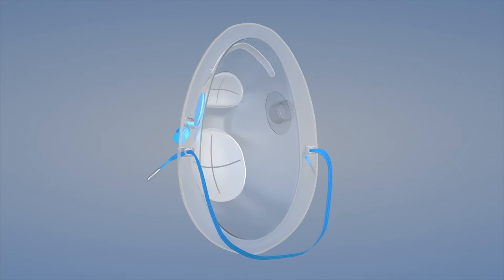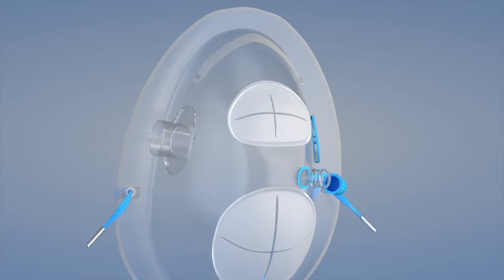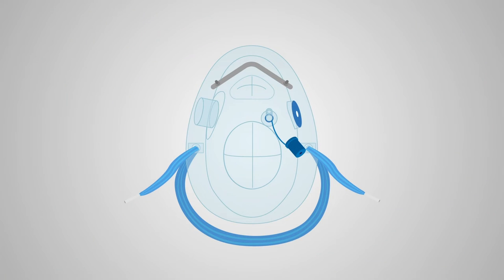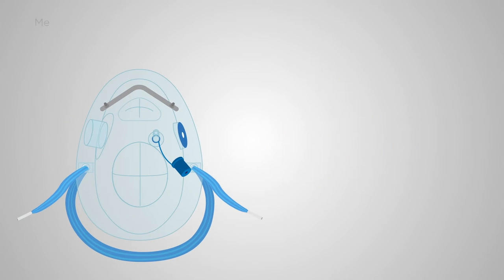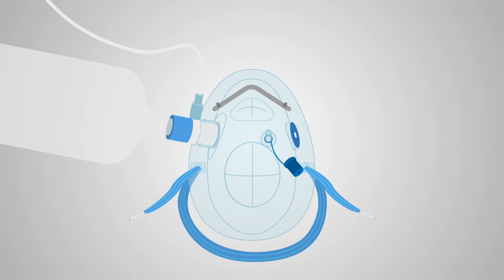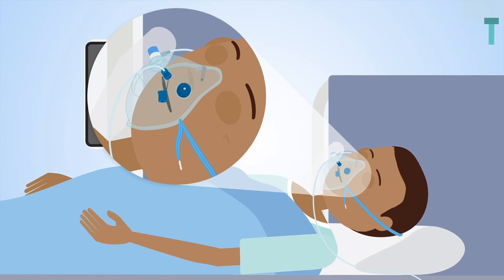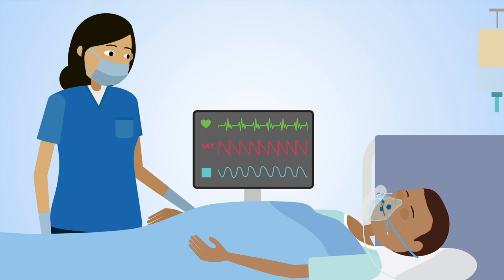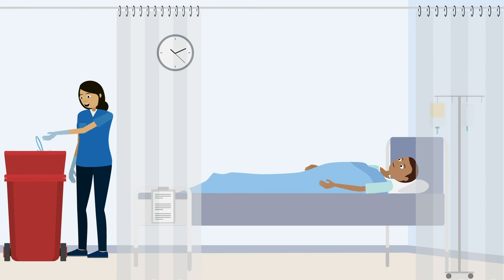POM Medical - Instructions for use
The Procedural Oxygen MaskTM is a versatile, multi-port Endoscopy Mask for use with scopes and probes during upper EGD's for patients undergoing MAC sedation